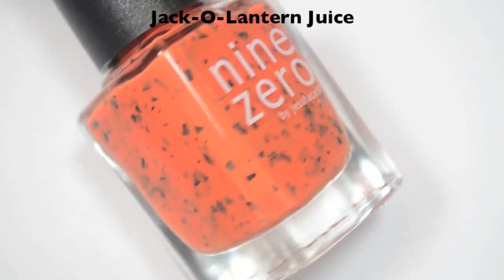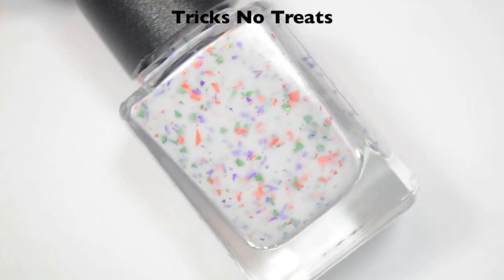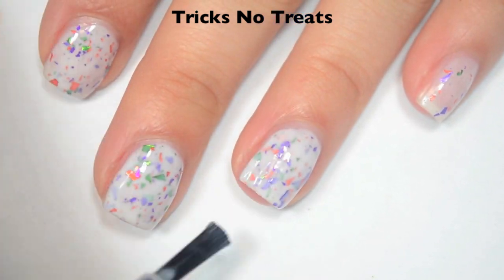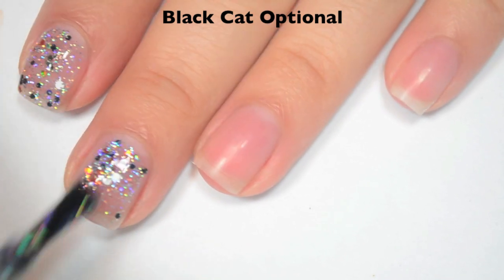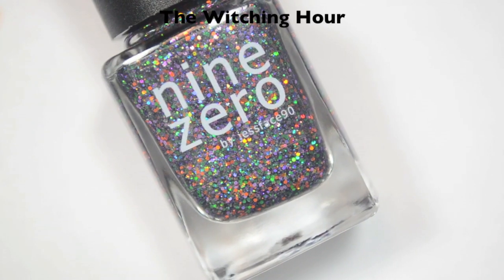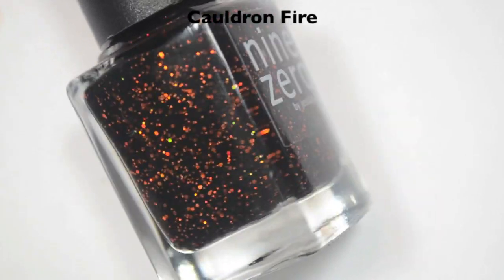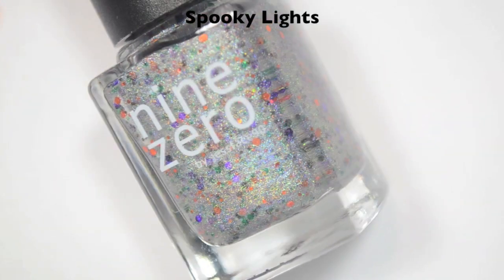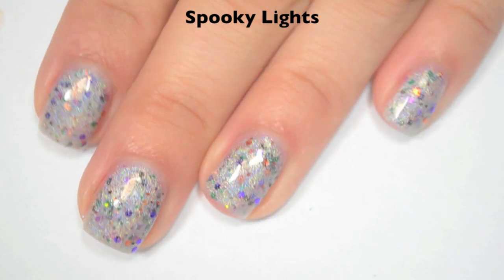Nine Zero Lacquer - Halloween 2016 | Swatch and Review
Today I have swatches of the Nine Zero Lacquer Halloween collection!
Preorder for this collection starts on September 30th at 11am EST and ends on October 5th at 11:59pm EST.

Polishes Mentioned:
Jack-O-Lantern Juice
Tricks No Treats
Black Cat Optional
The Witching Hour
Cauldron Fire
Spooky Lights

On my lips: Nude Stix "Rebel"

- Yes.

FTC: I made dis.